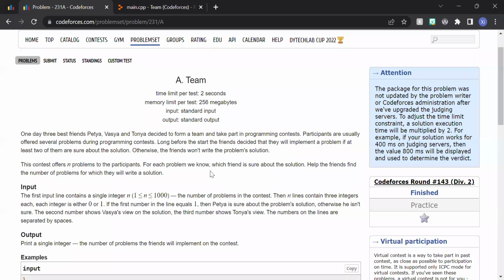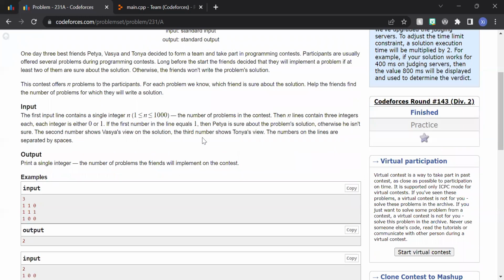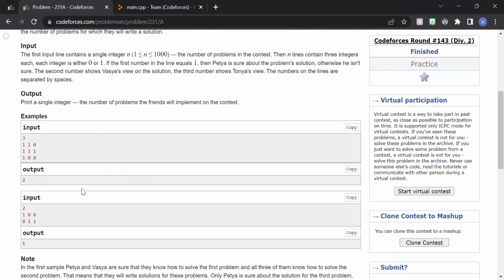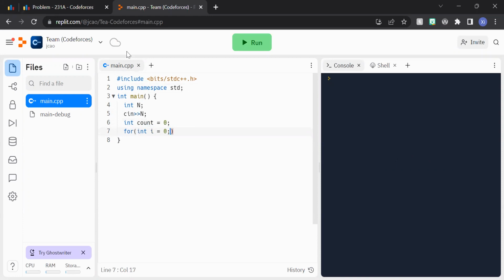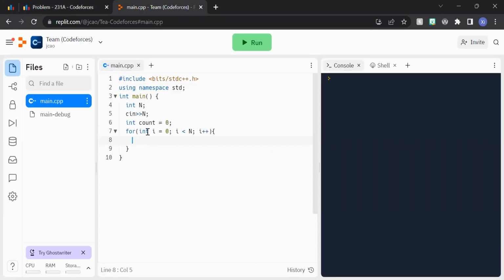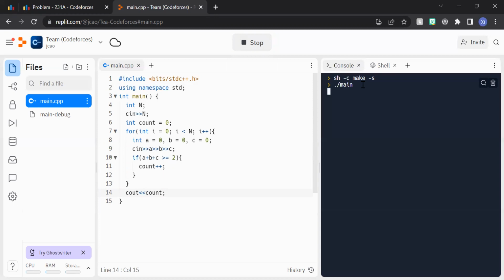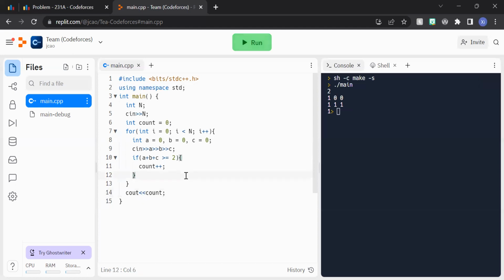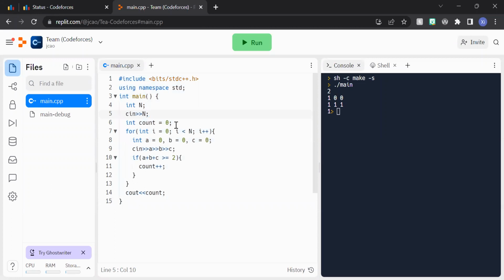Team (Codeforces) Explanation and Solution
Hi, this is the third video in a series that I am making.